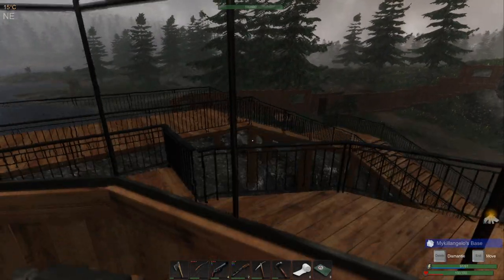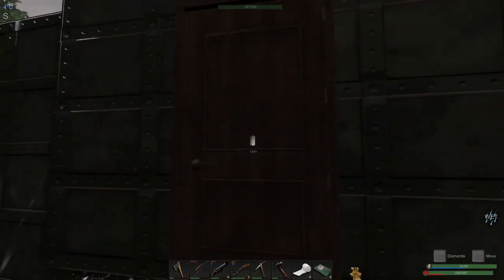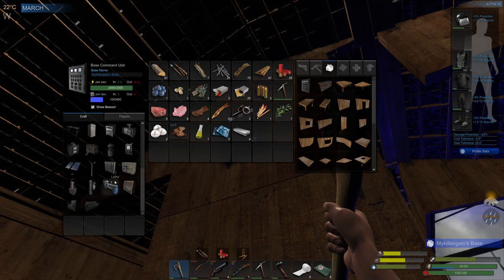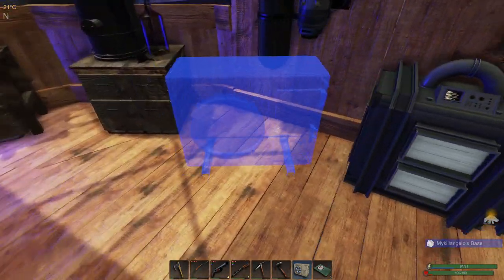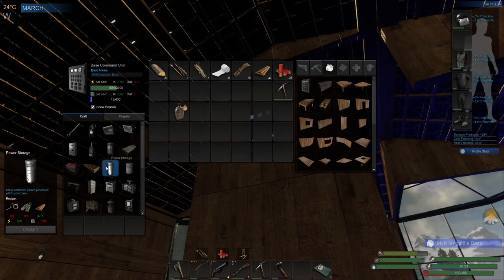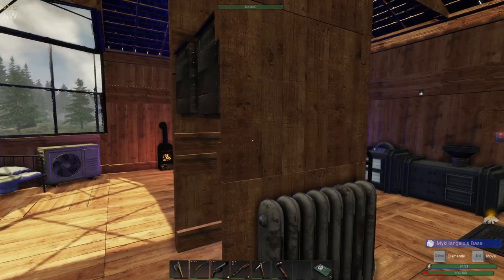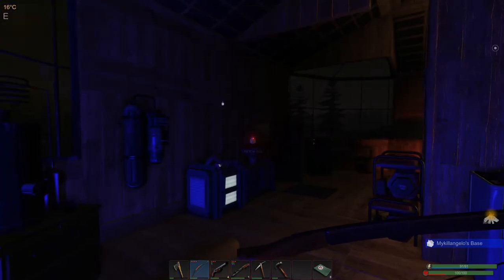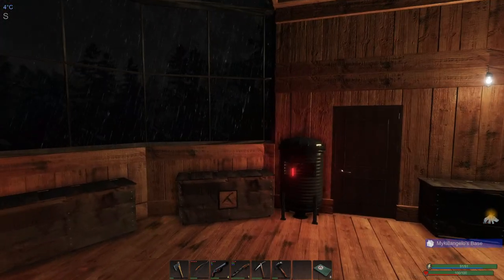Air Conditioner Installed!! | Subsistence Gameplay | E148